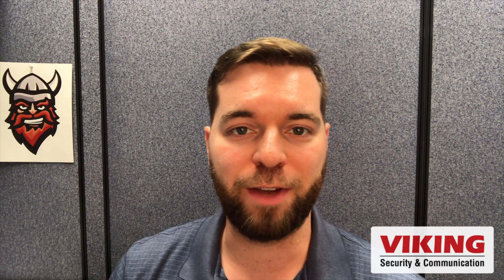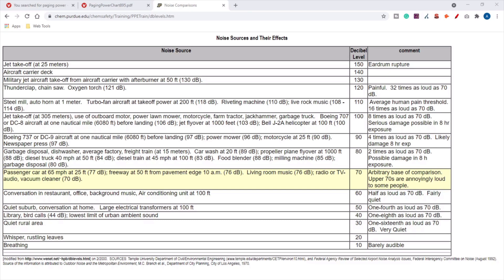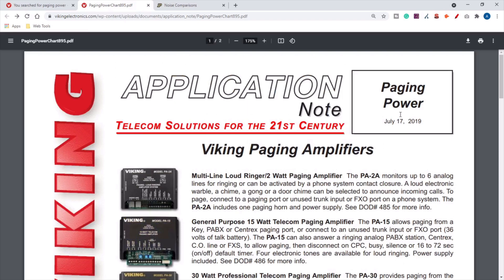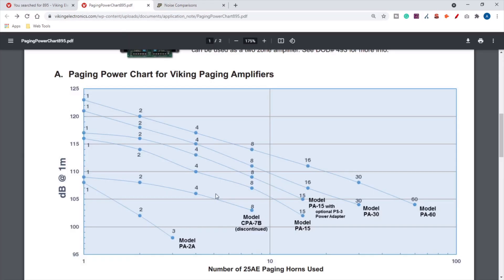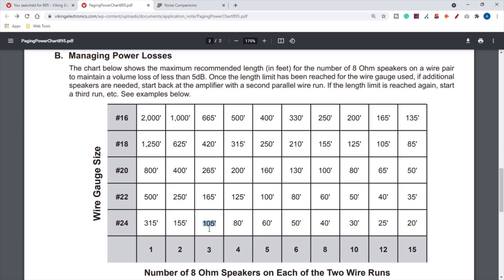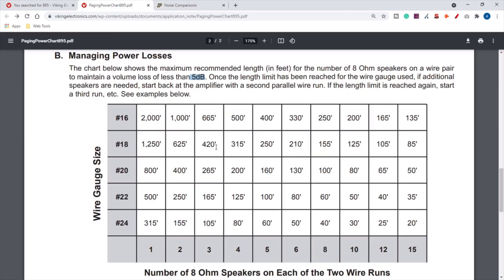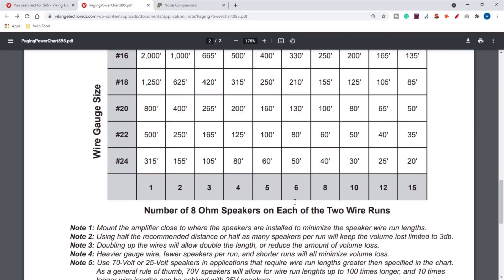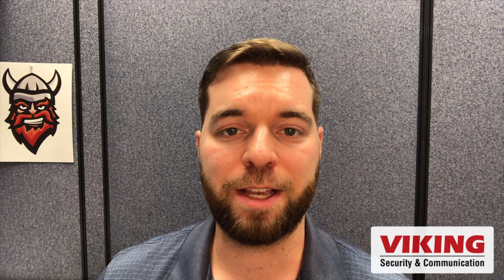Paging system design and setup tutorial | advanced tips 🔥🔥🔥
Paging system design and setup tutorial to get the most out of your Viking Paging system. Andrew gives away advanced tips for PA system design or fine-tuning for maximum output on your next installation.

Side note from Andrew: Justin (the installer whose conversation inspired this video) did not do the initial installation of the paging system he was called out to fix. To Justin's credit, he soaked in the information presented in these documents like a sponge - I'm confident that any company who hires Justin for a PA install will have a great-sounding PA if he continues to learn and apply this knowledge (and also continues to use Viking products 😉), so props to you Justin 👊